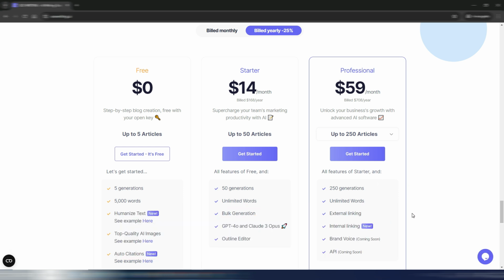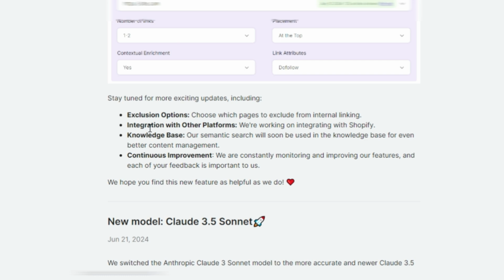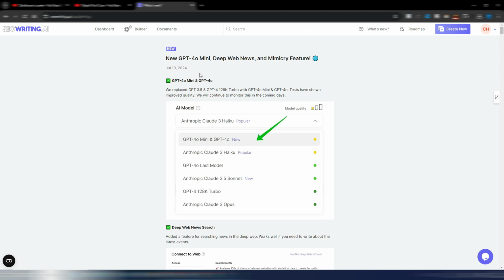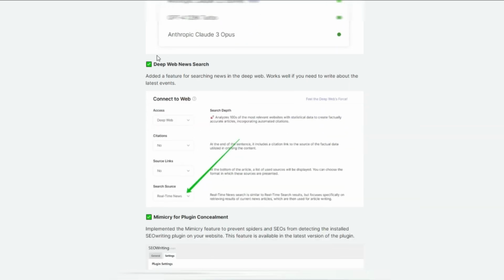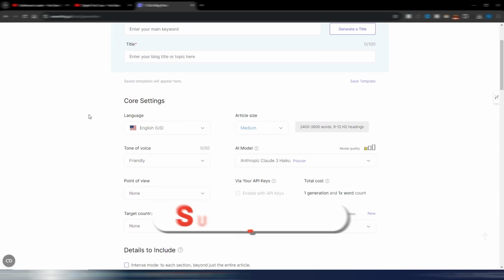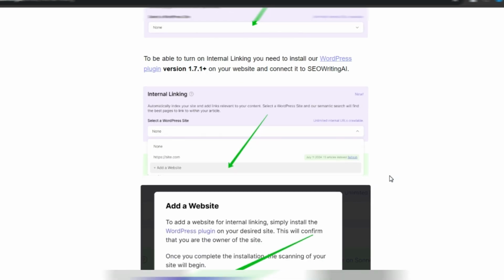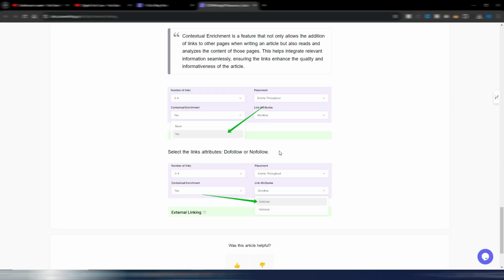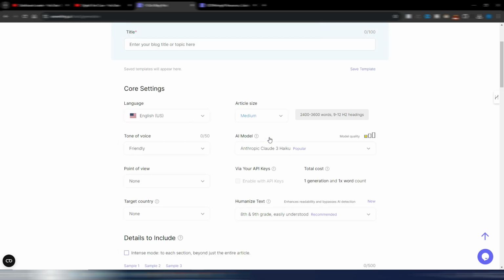SeoWriting AI Internal Linking! Rank Better With EASE!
SeoWriting AI new cool updates, with Internal linking and the new GPT-40 mini Ai model.

In this video I show you the latest features of SeoWriting AI, one of the best AI writing tools, now with:
- Internal linking
- New GPT 4-0 mini Ai model
- Deep Web News Data